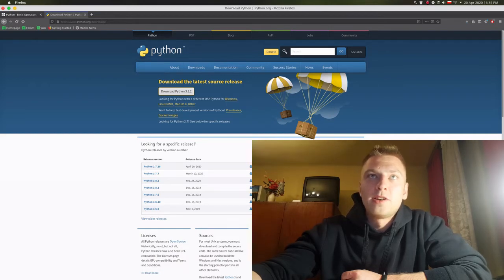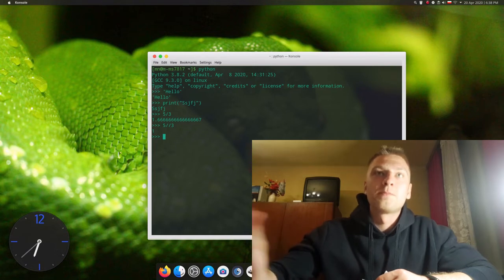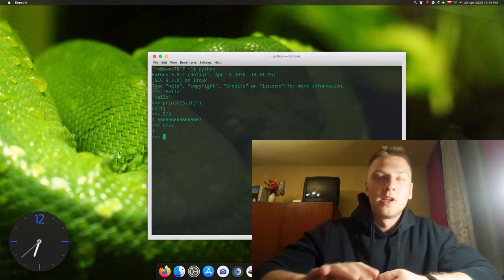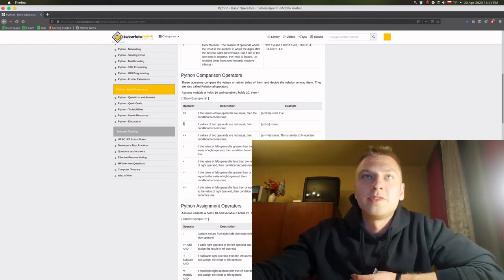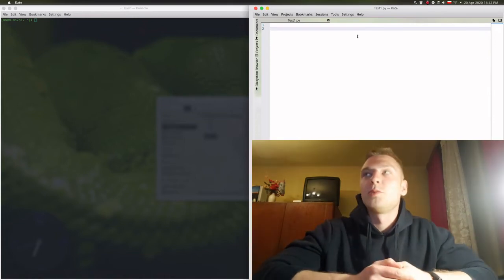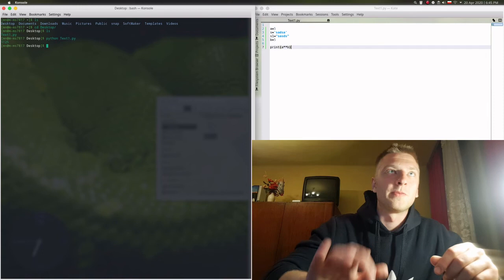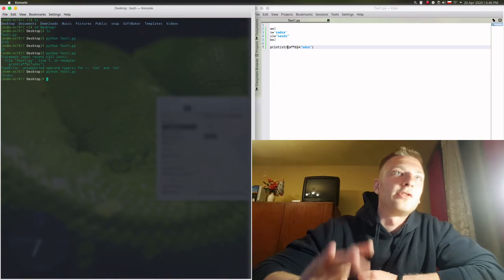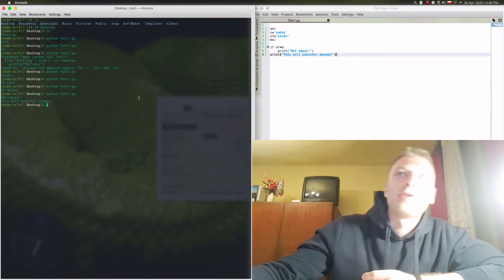Python from scratch [#1] Python installation and simple commands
Like if you like, let me know what you thing of this video in comments bellow and subsribe if you want more tutorials!